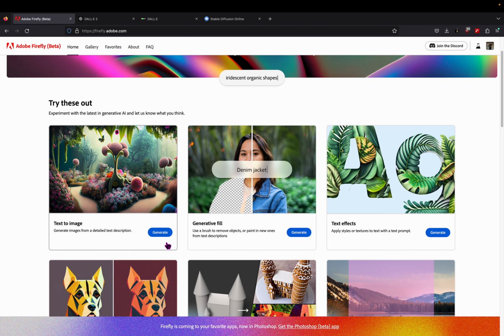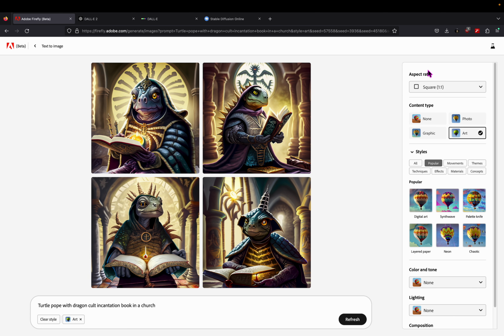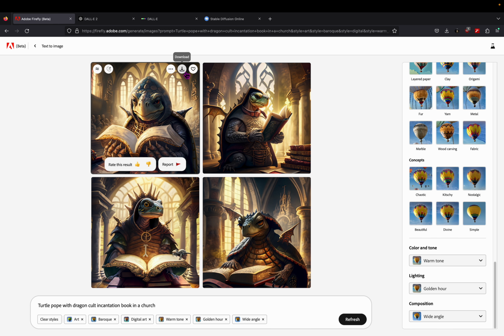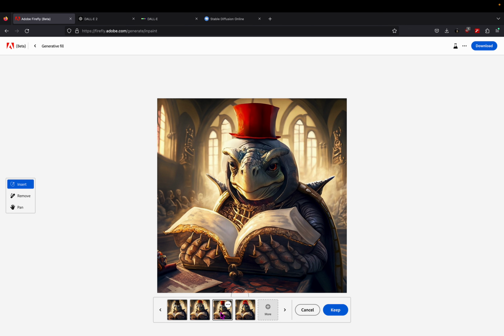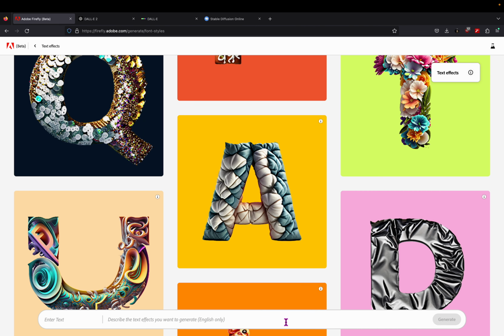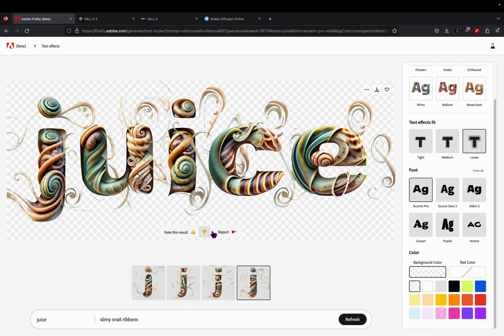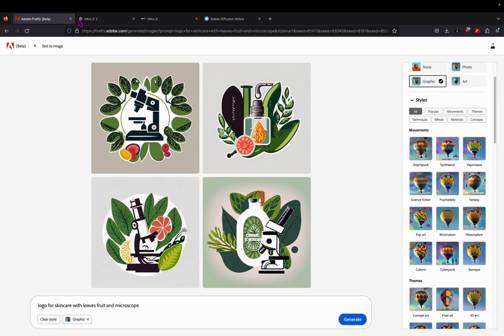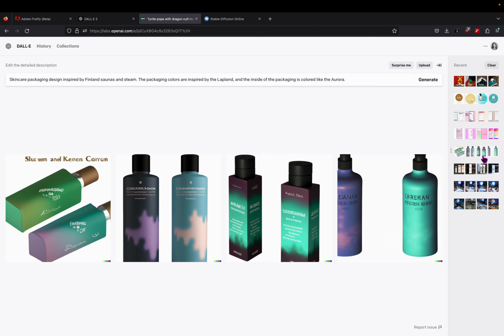Generative Art: Online